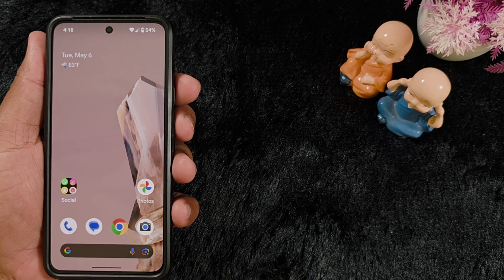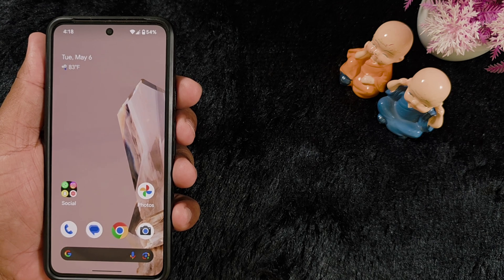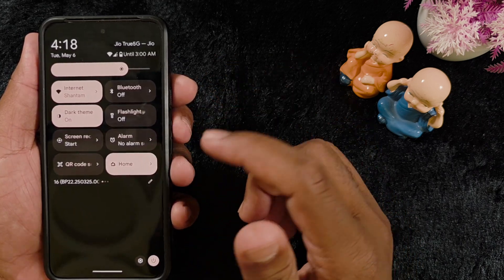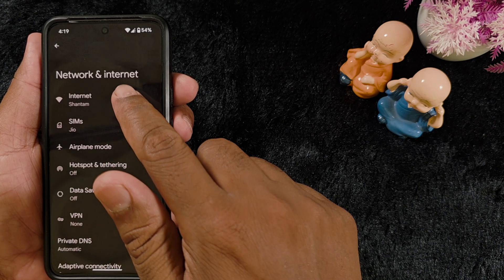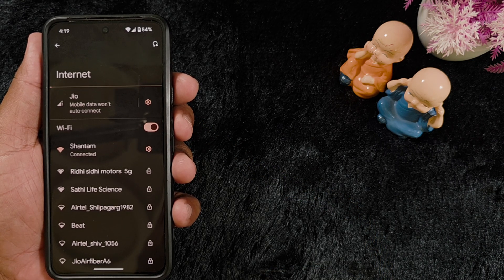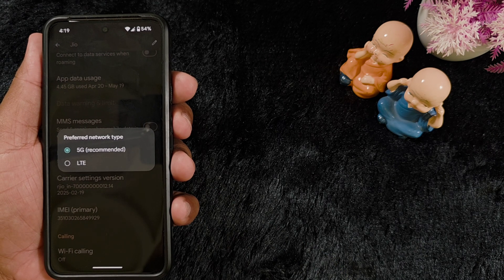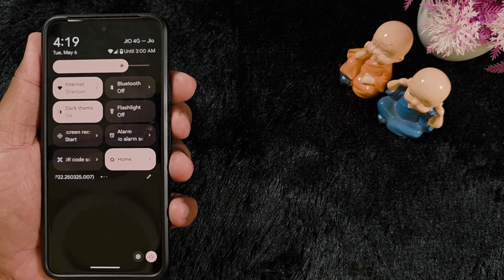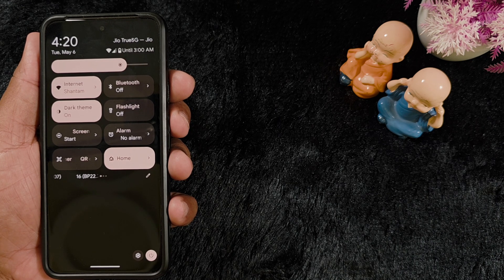How to Switch 5G to LTE in Pixel 9a | Turn On 5G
How to Switch 5G to LTE in Pixel 9a. You can change preferred network type as 5G or 4G LTE.

More Queries:
How to Switch 5G to LTE in Pixel 9a
How to Switch 5G to LTE in Google Pixel 9a
How to Change Preferred Network in Google Pixel 9a
Turn On 5G on Google Pixel 9a
Enable 5G on Pixel 9a
Set Preferred Network on Pixel 9a
Google Pixel 9a
Pixel 9a
Google Pixel